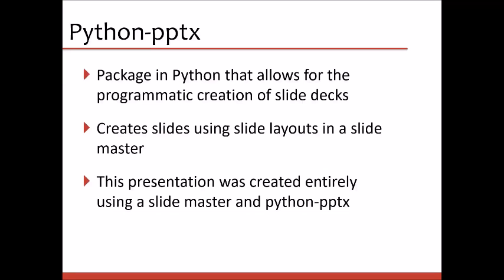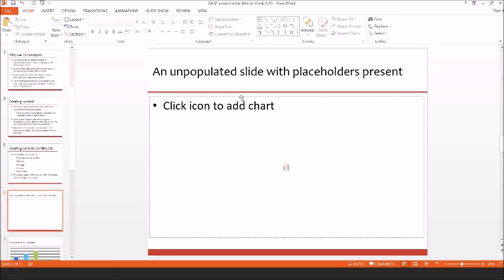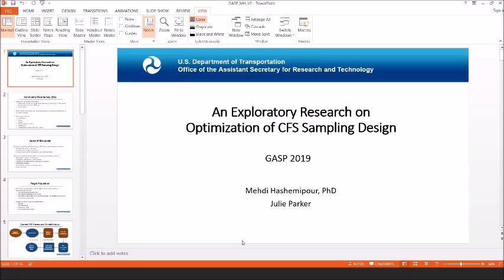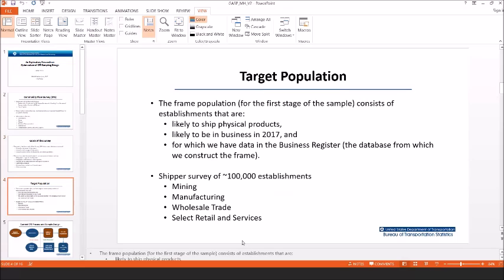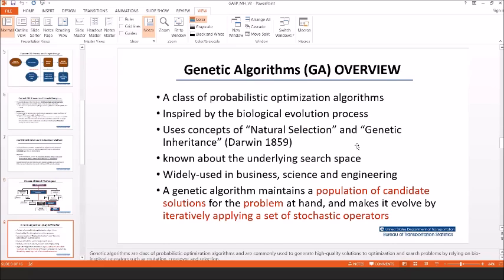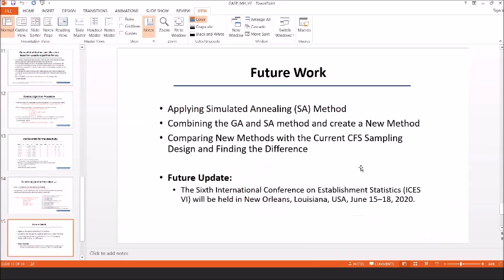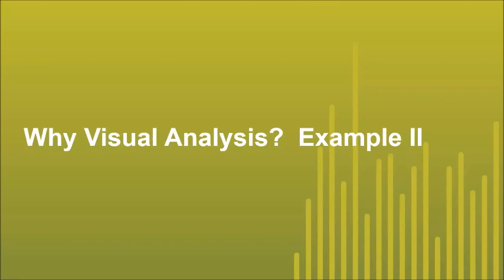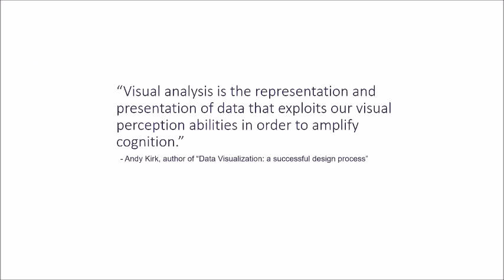GASP2session4Cp2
GASP! 2 - Government Advances in Statistical Programming held September 23. for slides and agenda.